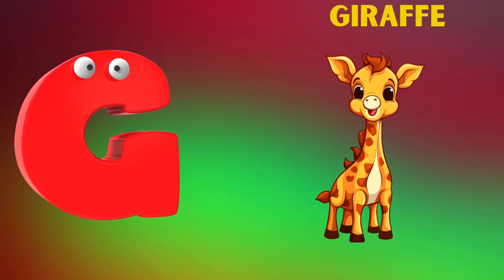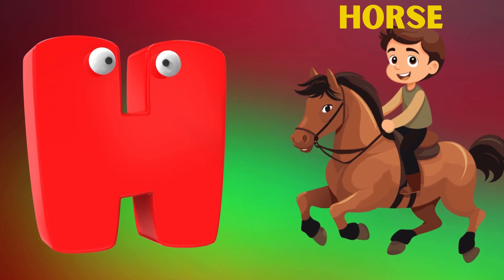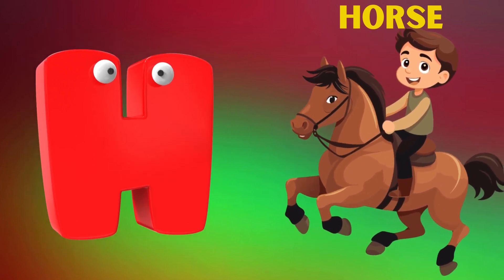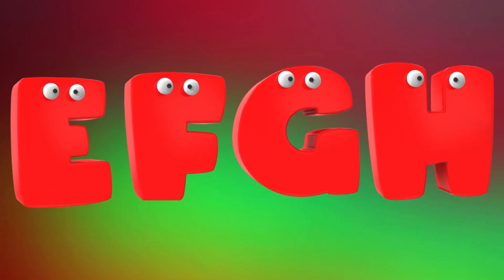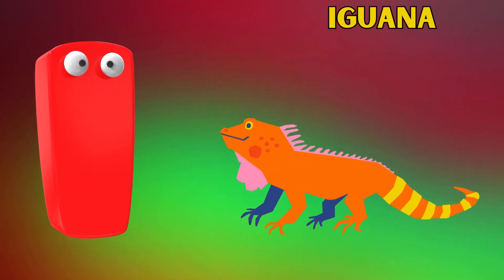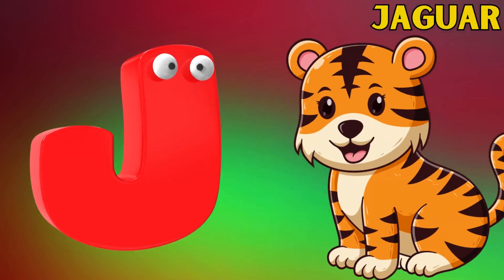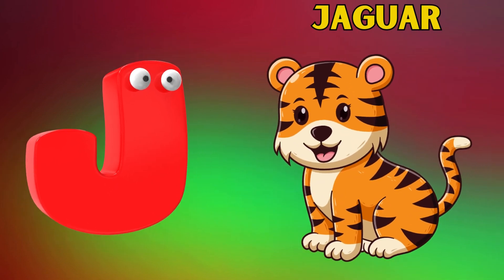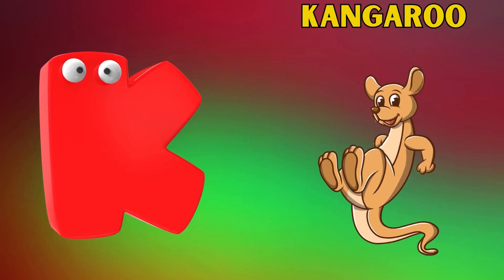Abc Song | Abc Phonics Song | Phonics Song For Toddlers | Alphabet Song For Kids | Nursery Rhymes